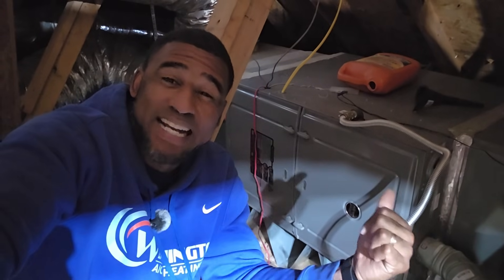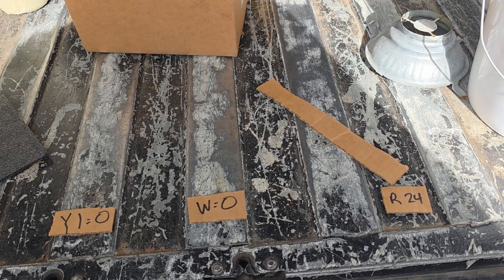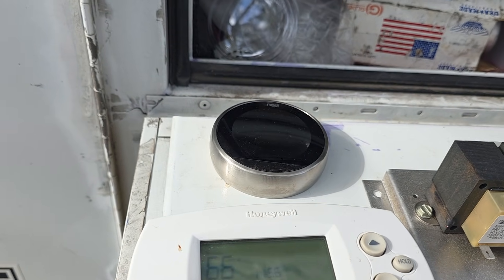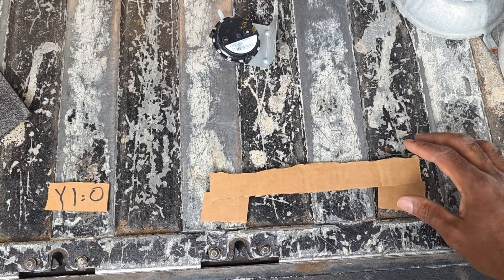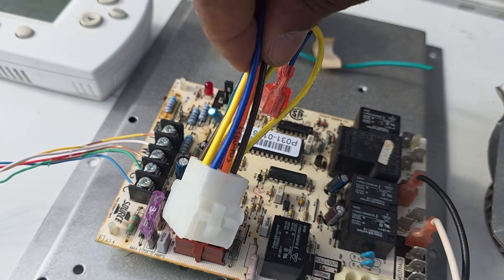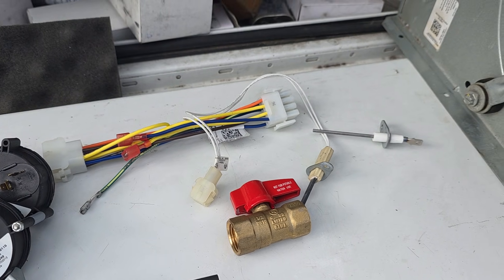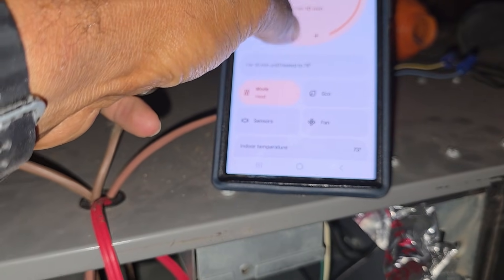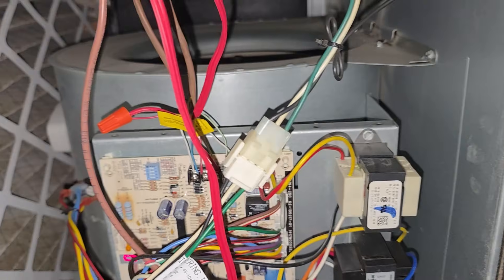Gas Furnace Sequence of Operation – Step by Step for HVAC Techs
In this video, I break down the full sequence of operation for a gas furnace—from the moment the thermostat calls for heat to when warm air starts coming out of the vents. This is a must-know process for any HVAC technician, apprentice, or homeowner who wants to understand how a furnace really works.

We’ll walk through each step in simple terms so you can follow the order and troubleshoot faster in the field:

• Thermostat call for heat
• Inducer motor startup
• Pressure switch proving
• Ignition process (hot surface igniter or spark)
• Gas valve opening and burner ignition
• Flame sensor proving flame
• Blower on delay and warm air delivery
• Blower off delay after heat cycle

Knowing the correct sequence of operation helps you stop guessing and start diagnosing with confidence. If you know where the process stops, you know where the problem is.

If you’re new to HVAC or just brushing up on fundamentals, this video will give you a strong foundation.